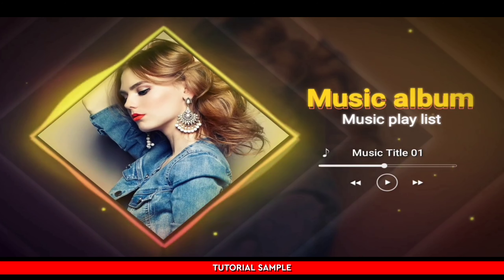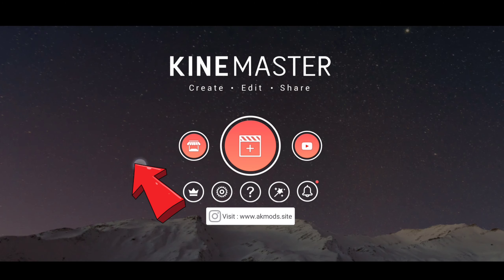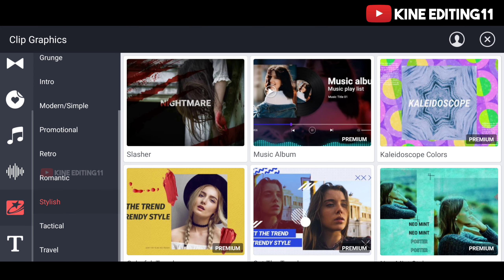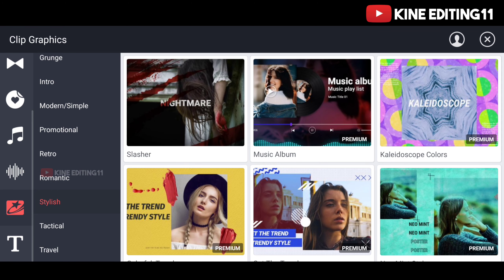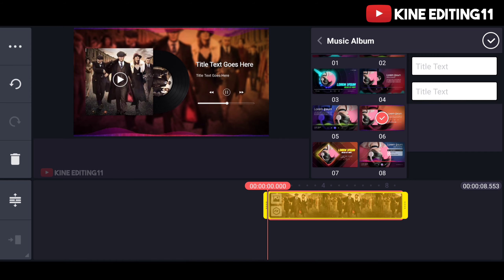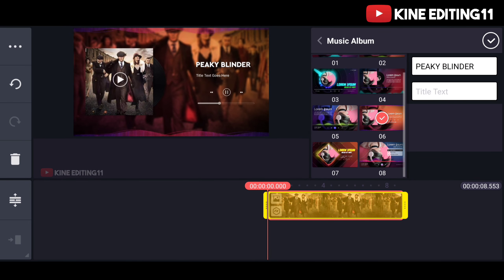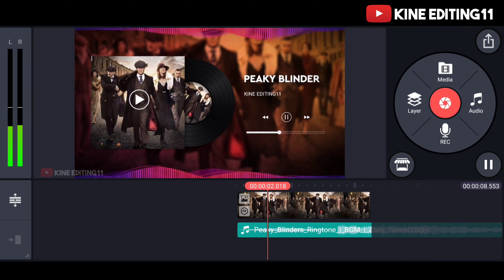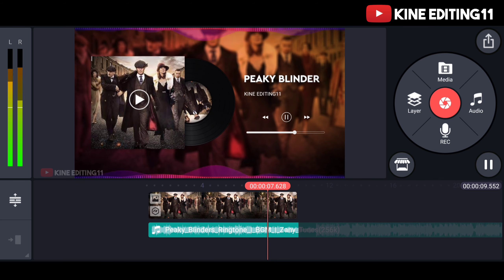How to create Music album video in kinemaster ✅ | without using avee player ❌ | kinemaster tutorial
"kine Editing11"

Today I'll show you how to create  Music album video in kinemaster ✅ | without using avee player ❌

I'm here to help you a little bit of tutorials, BASIC VIDEO EDITING, TIPS , and everything is in KINEMASTER